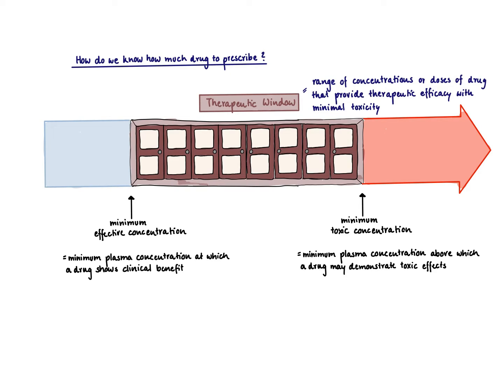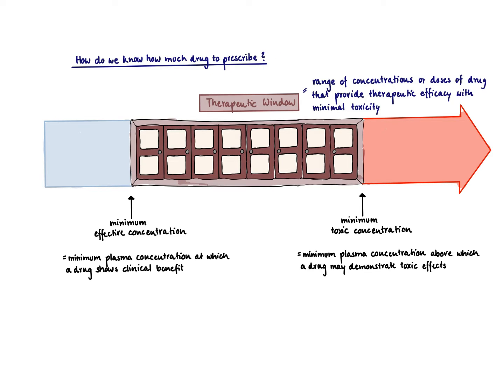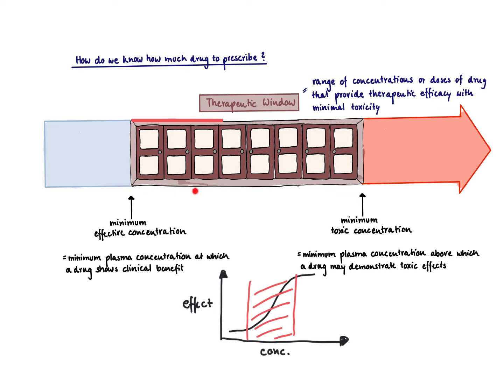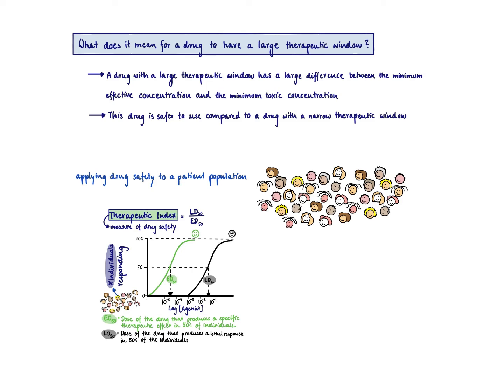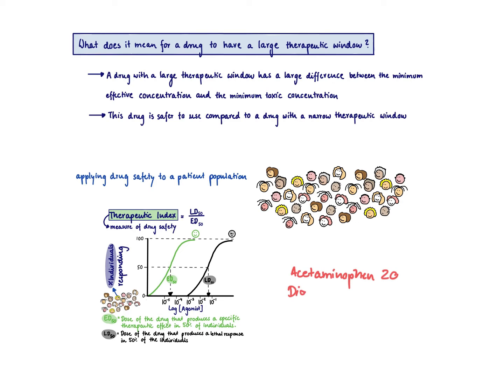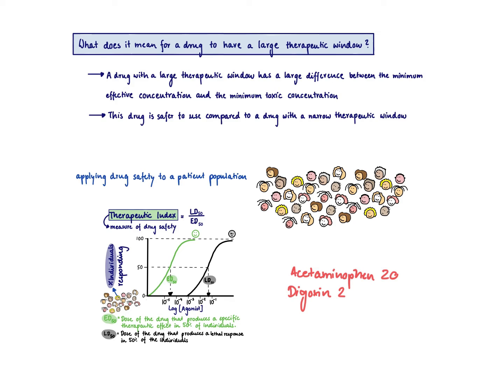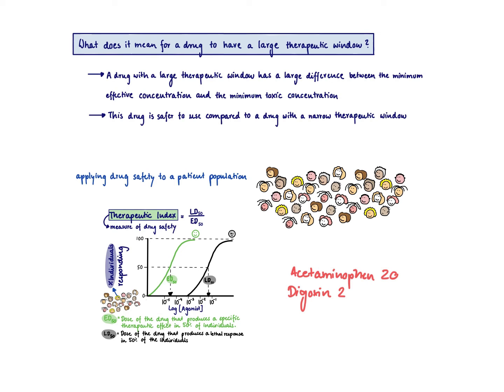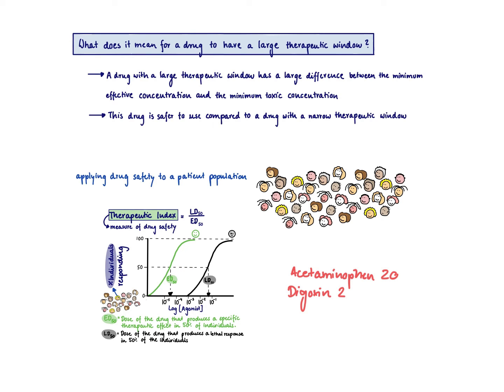Brandl's Basics: Therapeutic Window versus Therapeutic Index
This video defines therapeutic window and therapeutic index and compares them side by side.